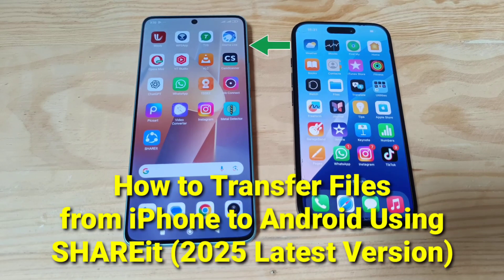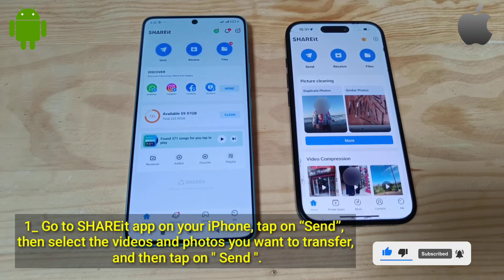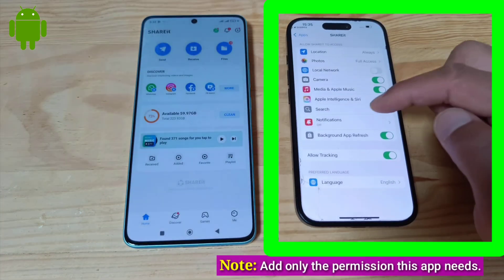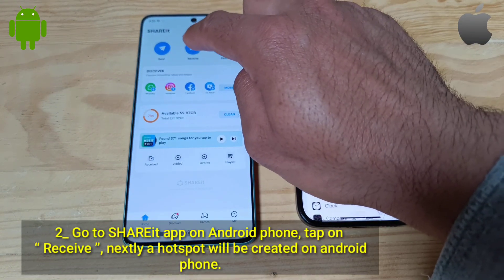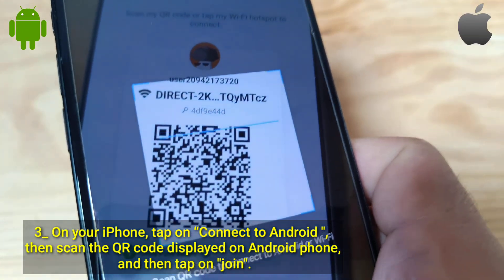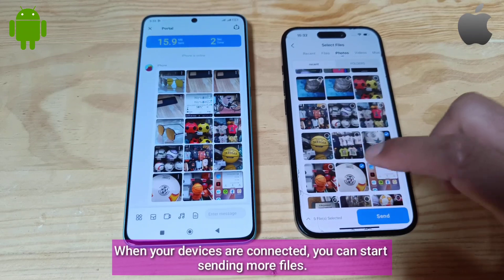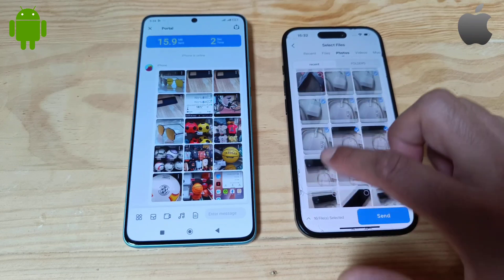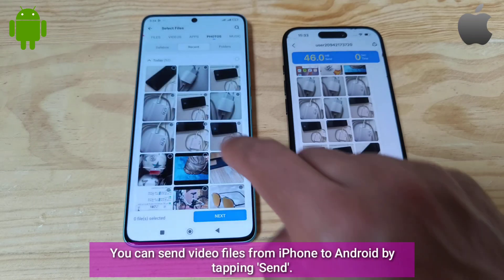How to Transfer Files from iPhone to Android Using SHAREit (2025 Latest Version)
transfert files from iphone to android
can you transfer files from iphone to android
how to transfer files from android to iphone 14
can i transfer files from iphone to android
can we transfer files from iphone to android via bluetooth
can we transfer files from iphone to android
can i transfer my files from iphone to android
can i transfer files from iphone to android through bluetooth
can i transfer files from iphone to android via cable
can shareit transfer files from iphone to android
how do you transfer files from iphone to android
can you send files via bluetooth from iphone to android
does transferring data from android to iphone delete everything
how to transfer files from iphone to android tablet
can i transfer files from android to iphone
how to transfer files from android to iphone using pc
can i transfer my files from android to iphone
how transfer files from iphone to android
how to transfer files from iphone to android without app
how to transfer files from iphone to android wirelessly
how to transfer large files from iphone to android
how to transfer files from iphone to android using cable
how to transfer files from iphone to android with usb
how to transfer all files from iphone to android
how to transfer files from iphone to android phone
how to transfer my files from iphone to android
should i move to iphone from android
how to transfer files from iphone to android via wifi
what transfer from android to iphone
what will transfer from android to iphone
when transferring data from android to iphone
who to transfer from android to iphone
who can transfer data from android to iphone
why can't i send a file from iphone to android
will photos transfer from android to iphone